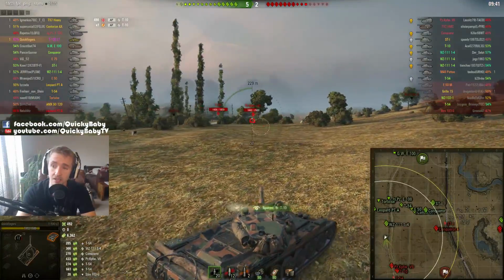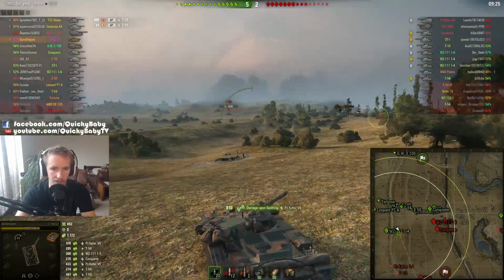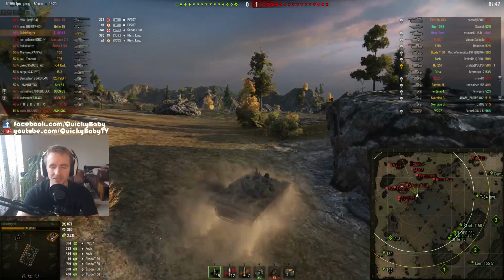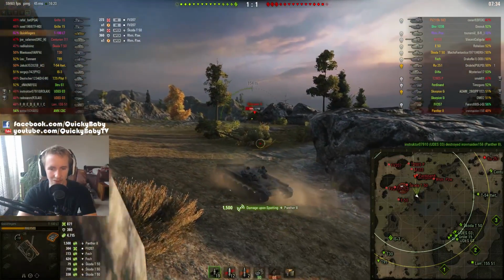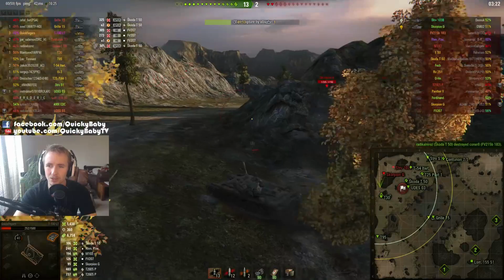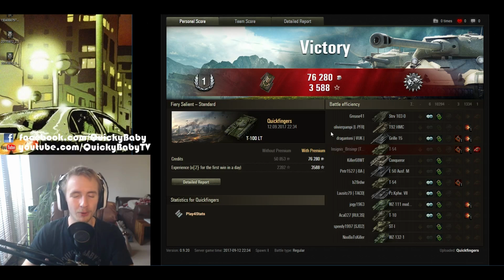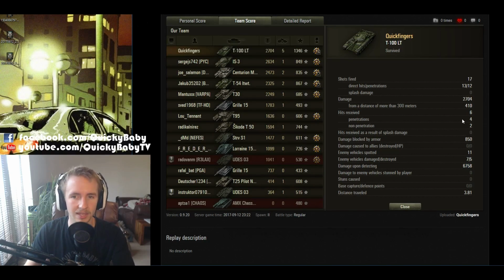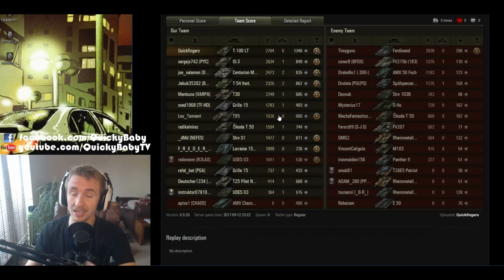The Best Scout in World of Tanks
World of Tanks - T-100 LT. Today I'm playing what is in my opinion the best scout in World of Tanks the T-100 LT!